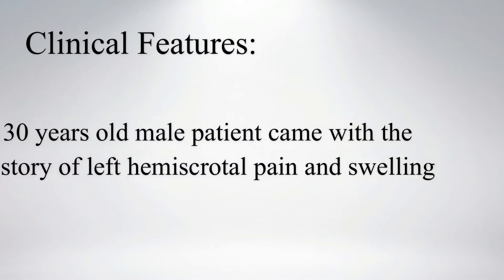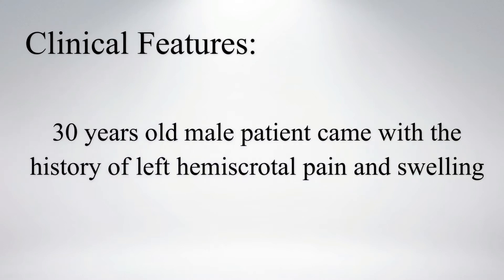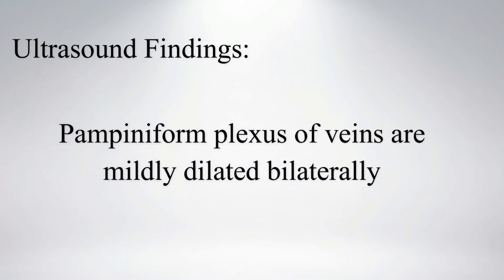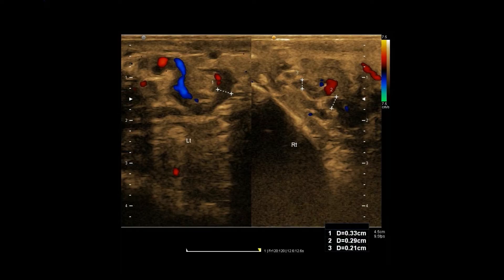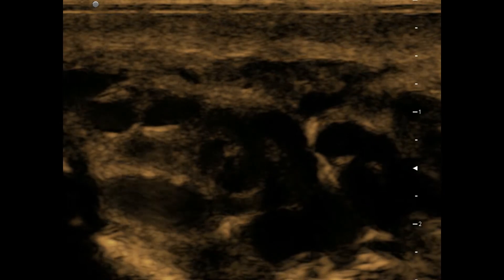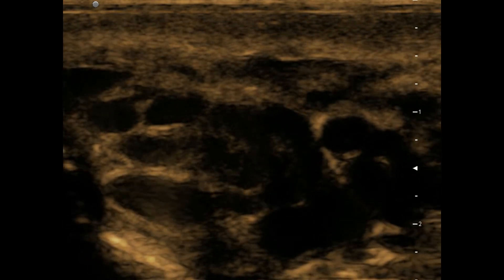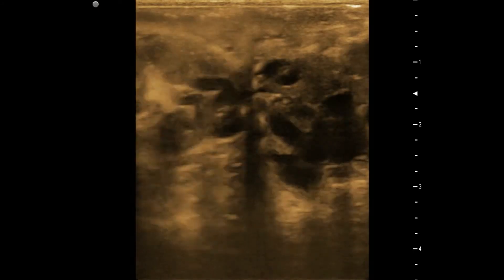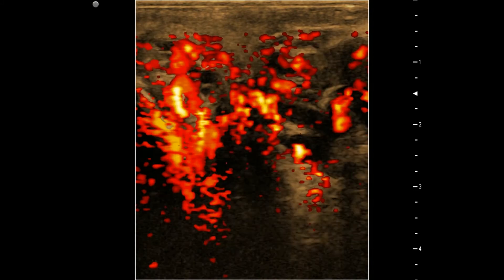Varicocele || Ultrasound || Doppler || Case 20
Clinical Features:
30 years old male patient came with a history of left hemiscrotal pain and swelling.

Ultrasound Findings:
Pampiniform plexus of veins are mildly dilated bilaterally.